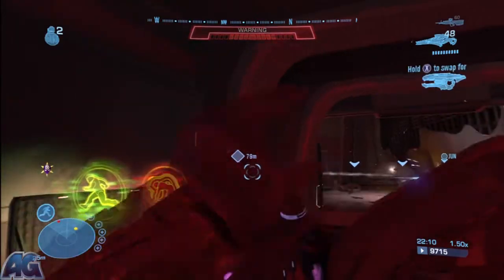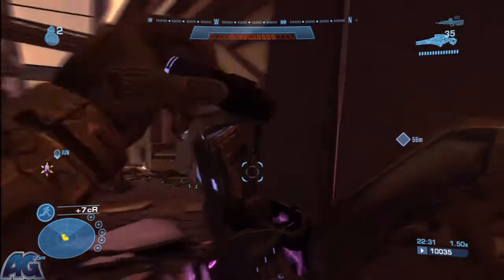Halo: Reach - The Package - Through the Sword Base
Playlist here!

Armageddon Gaming brings you a full Halo: Reach Legendary difficulty walkthrough!